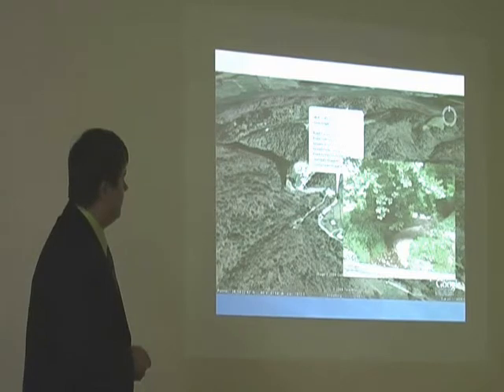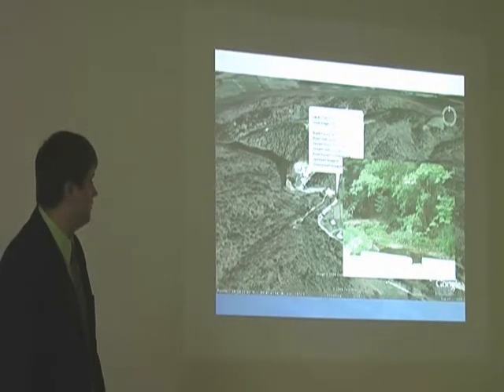Flash Flood Research Presentation - Part 2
Part 2.

2009 Summer Research Experience Symposium - Virginia Tech.

Documentation and Analysis of Flash Flood Prone Streams and Subwatershed Basins in Pulaski County, Virginia.

Anthony Phillips.

ABSTRACT:
Flash flooding is the number one weather-related killer in the United States.  With so many deaths related to this type of severe weather, additional detailed information about local streams and creeks could help forecasters issue more accurate and precise warnings, which could help save lives.  Streams within twenty-five feet of a roadway in Pulaski County, Virginia were selected to be surveyed and mapped using GIS software.  In total, 319 points along these streams were surveyed to determine stream levels required to flood nearby roadways.  Multiple digital pictures document the environment upstream and downstream from the survey point.  This information has been color-coded, mapped, and overlaid in Google Earth for quick reference on computers at the National Weather Service Office in Blacksburg, Virginia.  It has also been compiled into an operational handbook and DVD for use at the NWS.